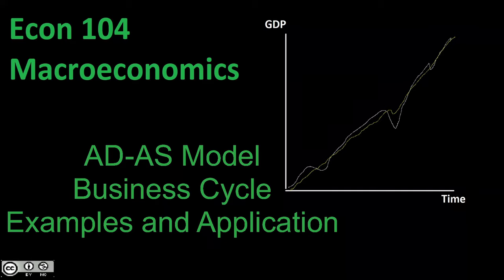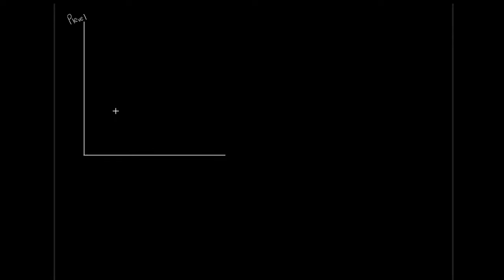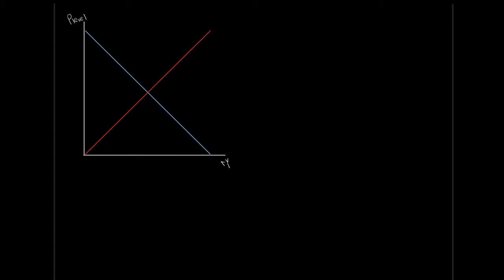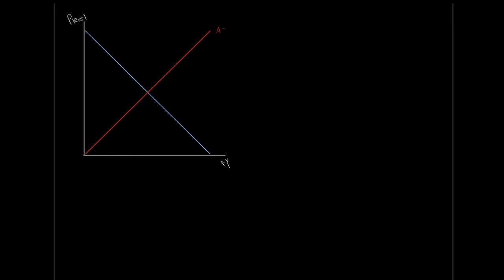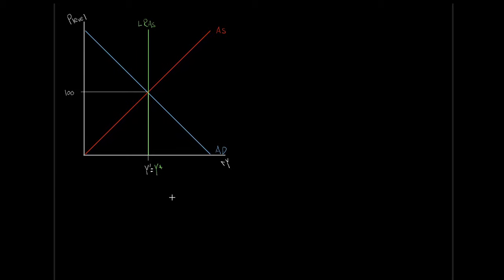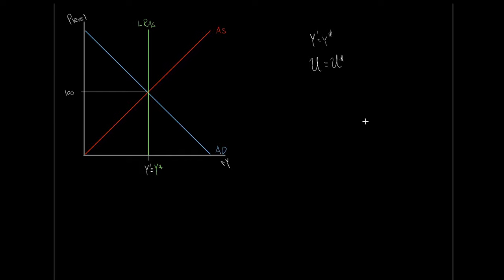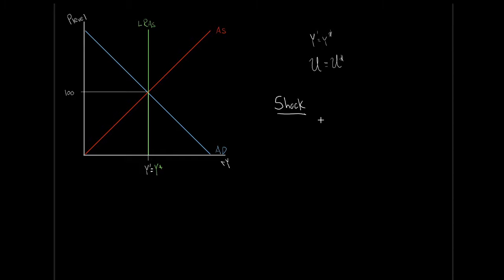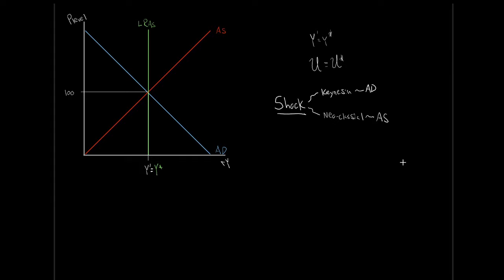AD AS Business Cycle and Example